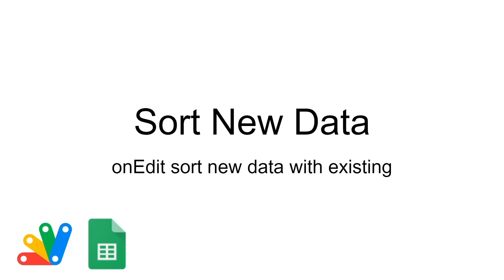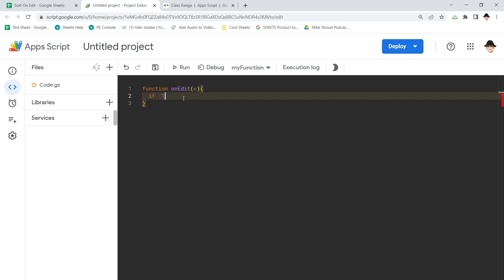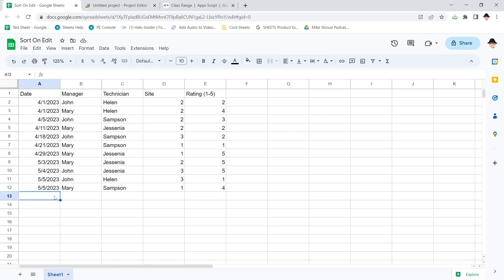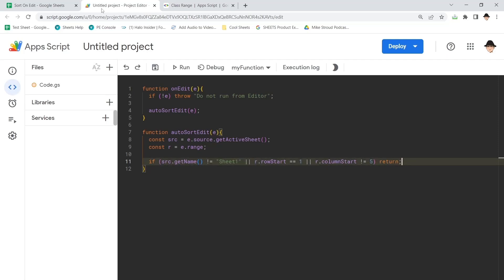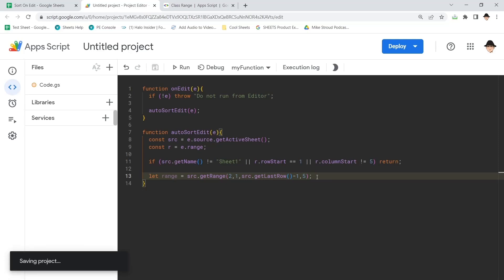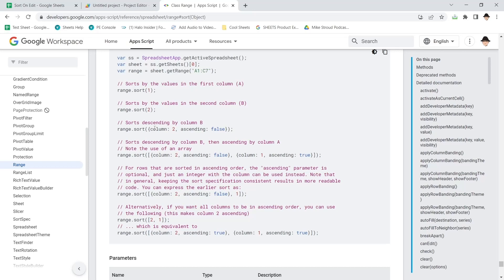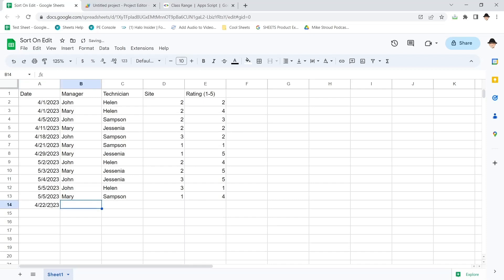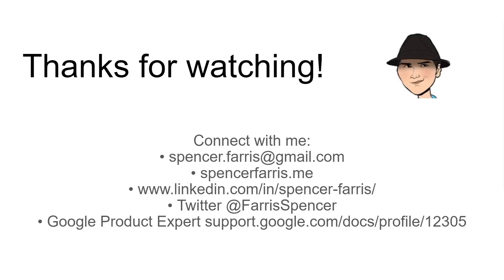Sort Range When New Data Entered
How to sort a range when a new row of data is added.

Important note:
* Make sure you specify which column will be filled last to most easily use this script.

Script
function onEdit(e){
  if (!e) throw "Do not run from Editor";

function autoSortEdit(e){
  const src = e.source.getActiveSheet();
  const r = e.range;

  if (src.getName() != "Sheet1" || r.rowStart == 1 || r.columnStart != 5) return;

  let range = src.getRange(2,1,src.getLastRow()-1,5);